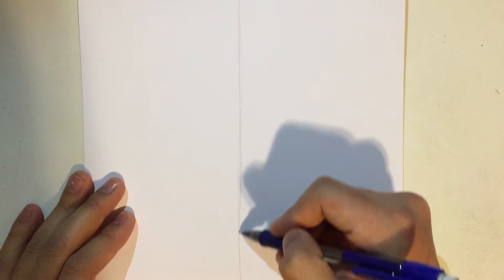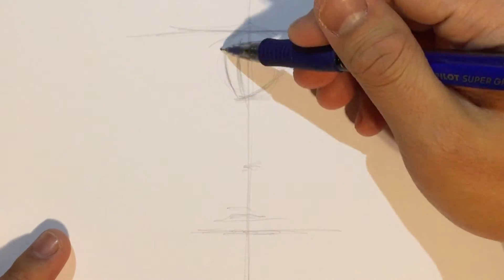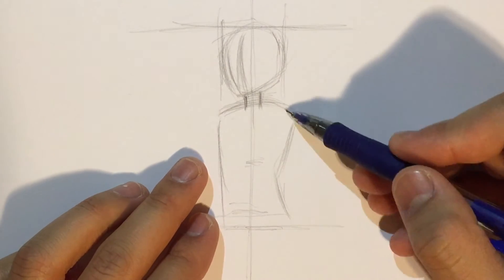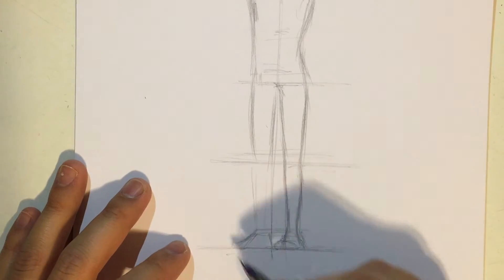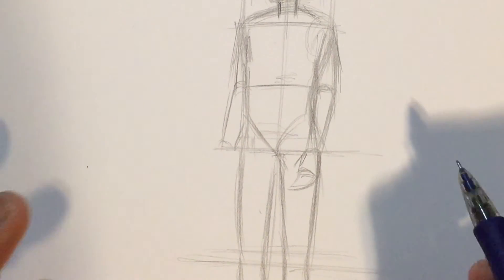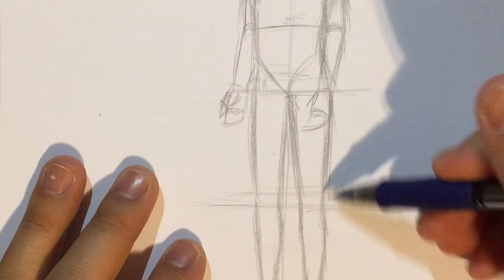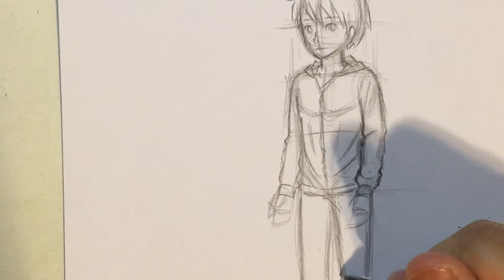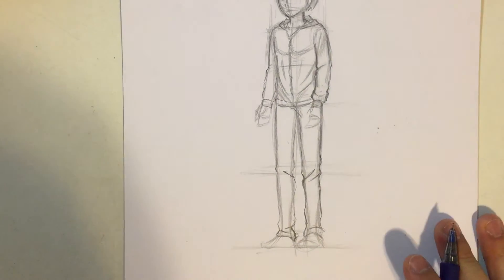How to Draw Anime Boy Body Proportions 3/4 View [No Timelapse]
Direct video from my iPhone 6.

Just discovered the new feature on YouTube, where I could add video links as cards at the end of the video, so I did not need to edit anything anymore after recording! Yea!

Planning on making an intro pretty soon, and also considering updating my profile picture, and perhaps even channel art.